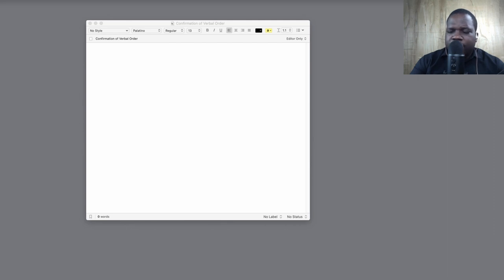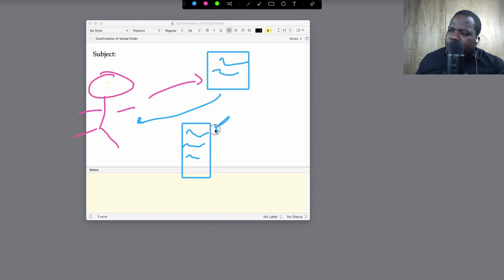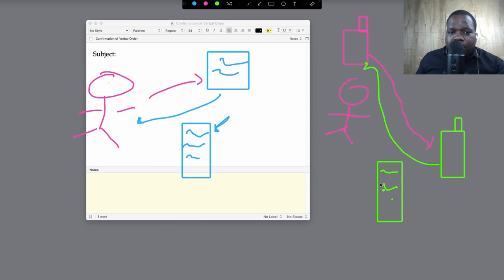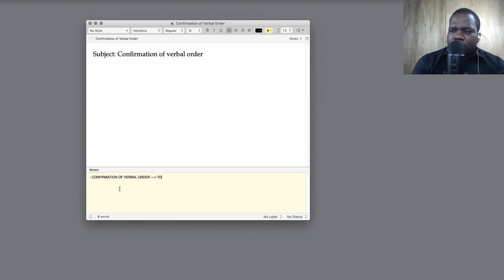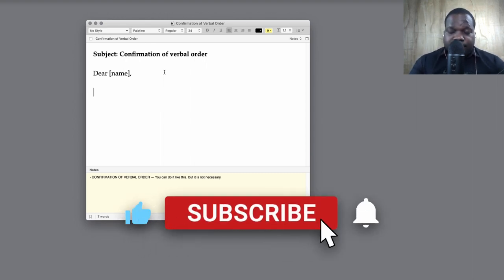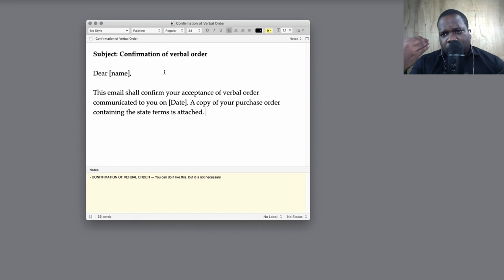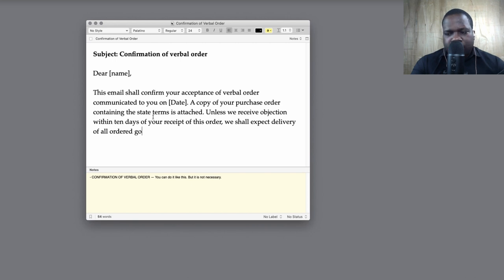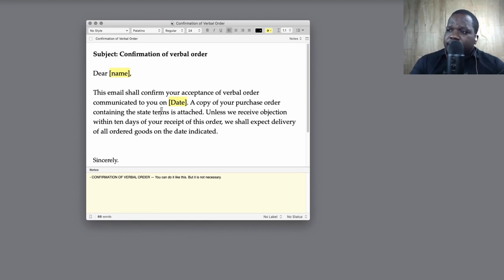Confirmation of Verbal Order